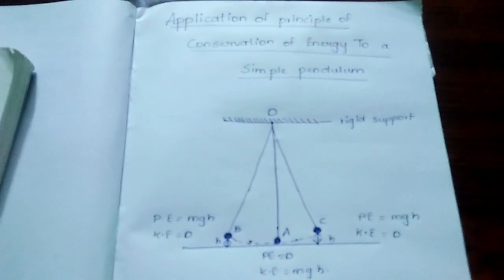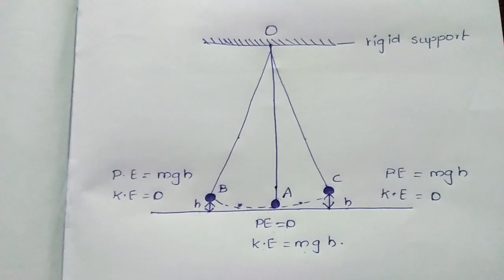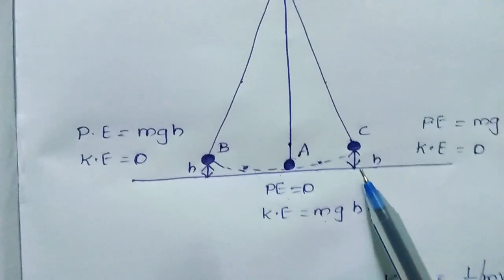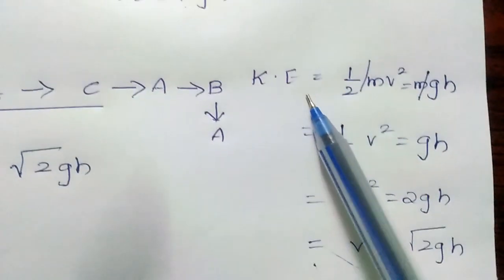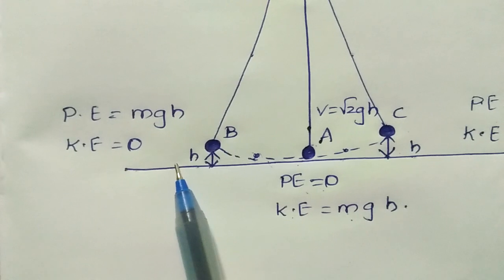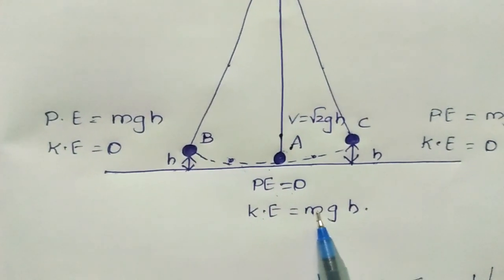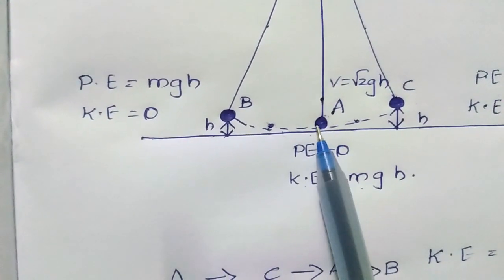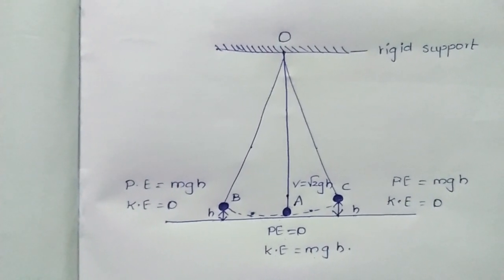Application of principle of conservation of energy to a simple pendulum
Physics -ICSE 2nd lesson work and energy